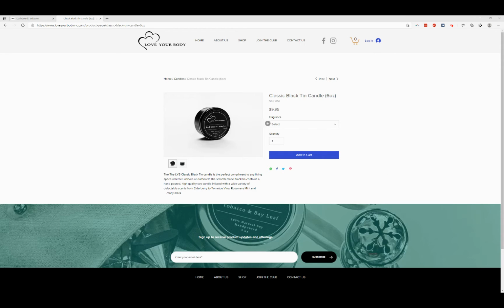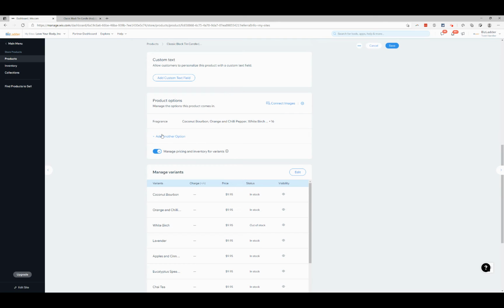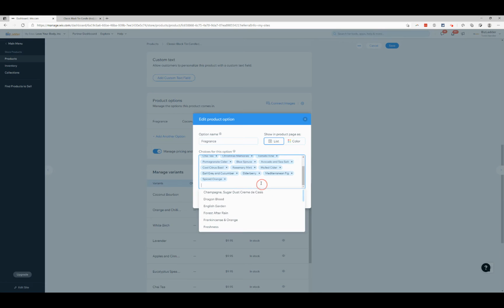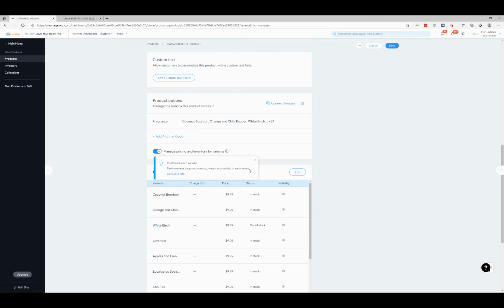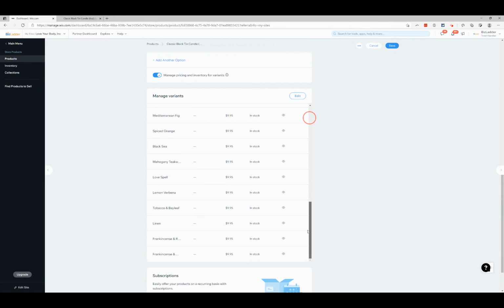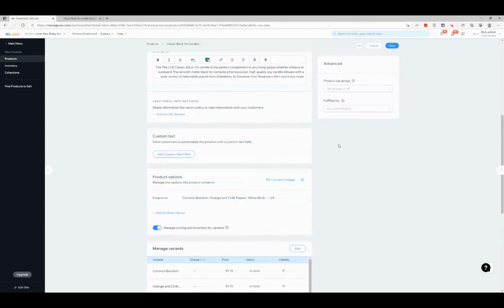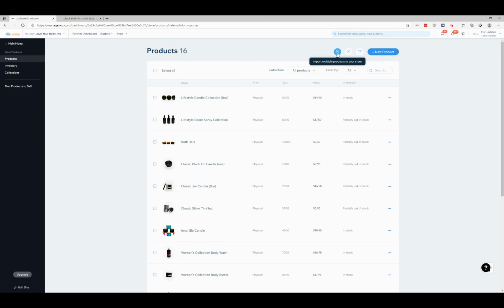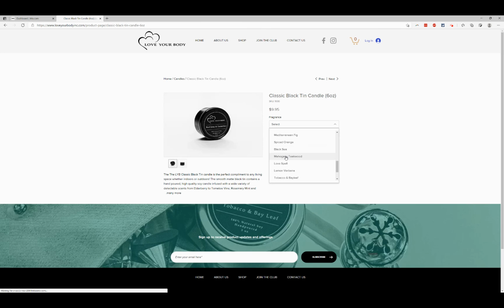Wix Training - Adding Products options, aka variants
You've got your products in Wix, that's great! Now how do you add options like color, size, or in this case fragrance? This video shows how easy it is to manage variants and your product catalog in Wix